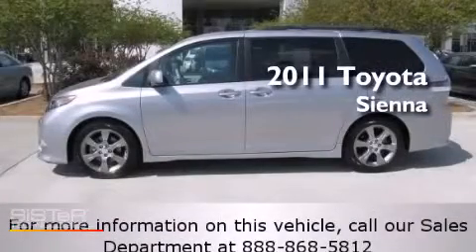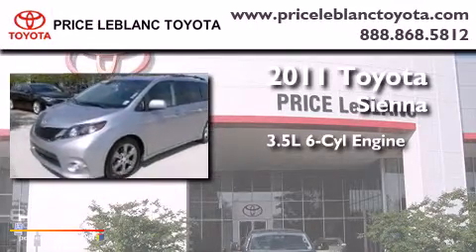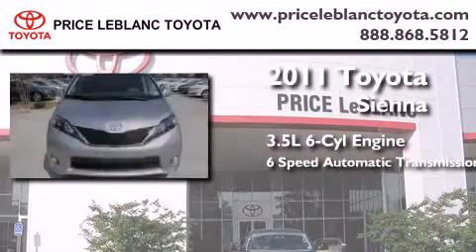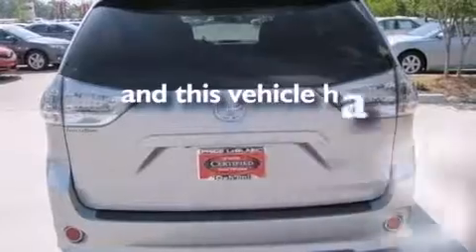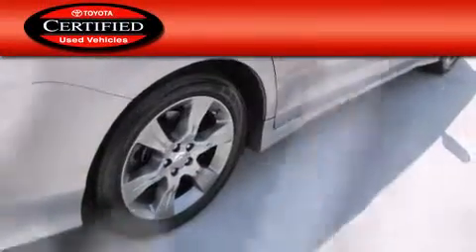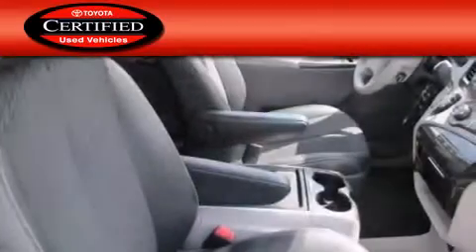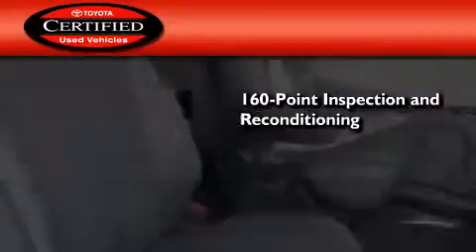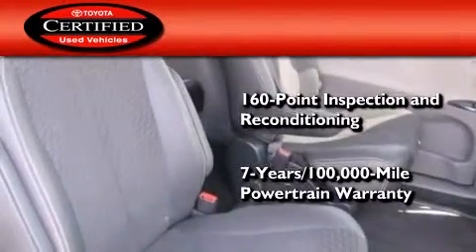Certified 2011 Toyota Sienna Baton Rouge LA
Year : 2011
 Make : Toyota
 Model : Sienna
 Engine : Gas V6 3.5L/211
 Trans . : Automatic
 Exterior : Silver Sky Metallic
 Miles : 32,743
 Interior : Dark Charcoal
 Stock : TO029083